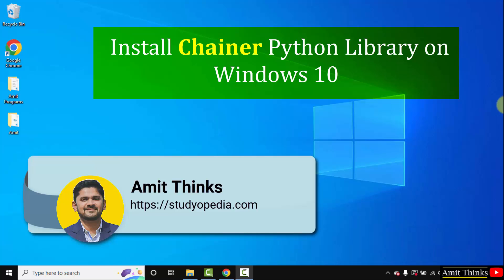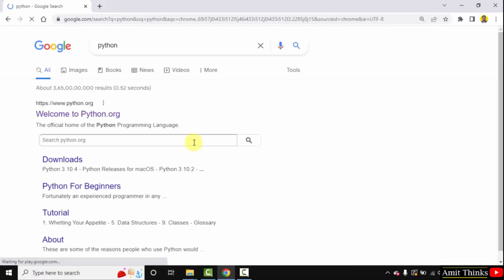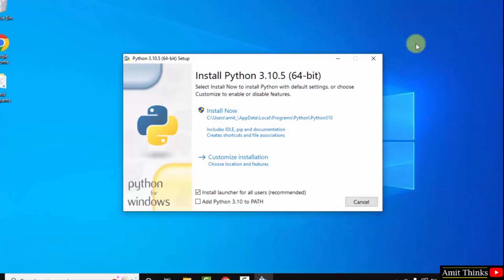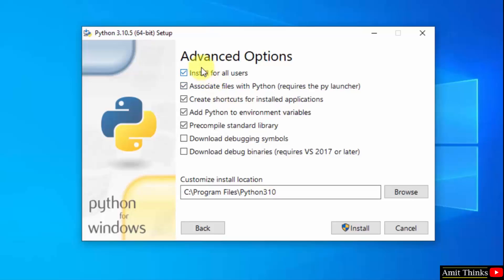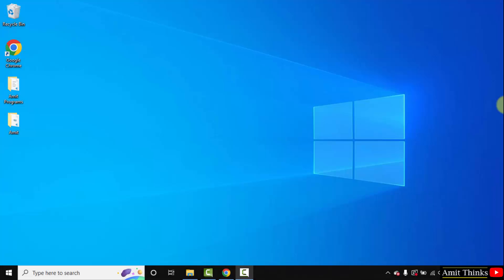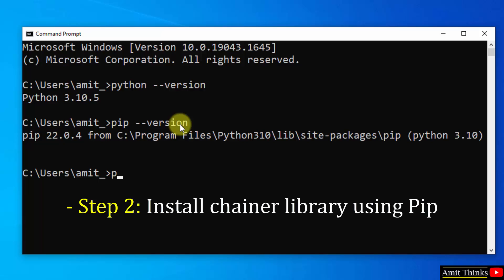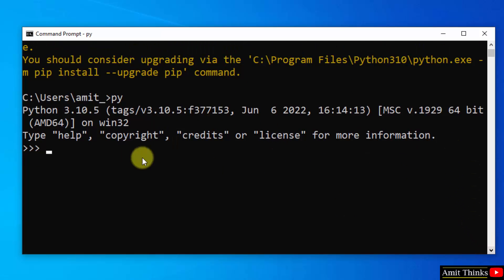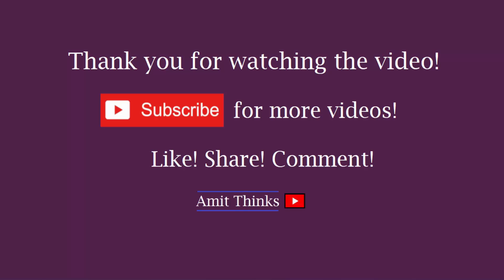How to install Chainer Python library (2022) | Amit Thinks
In this video, learn how to install the Chainer Python library. Chainer is a Python-based deep learning framework. We will also install Python and pip. Pip is used to install and manage packages on Python.